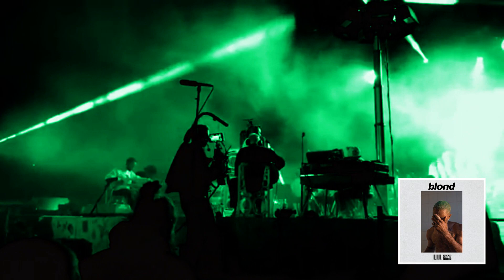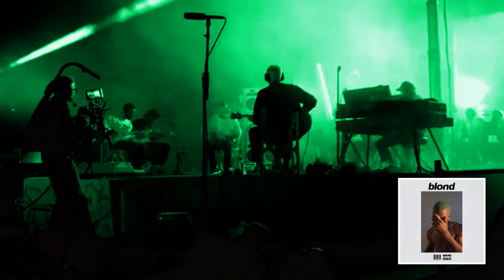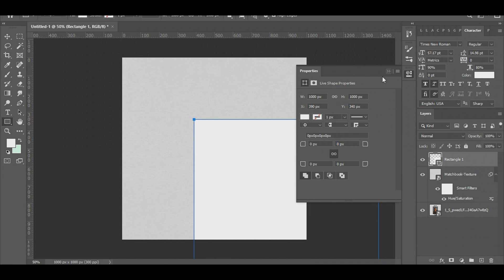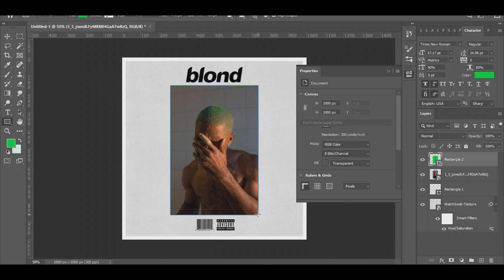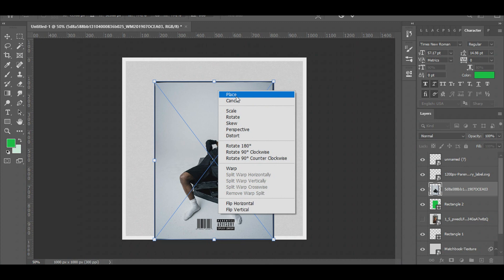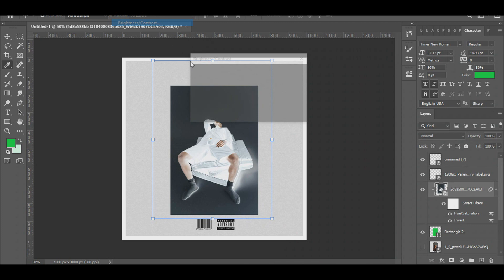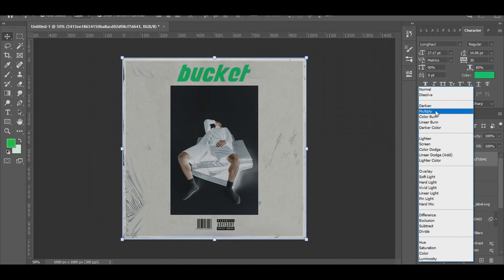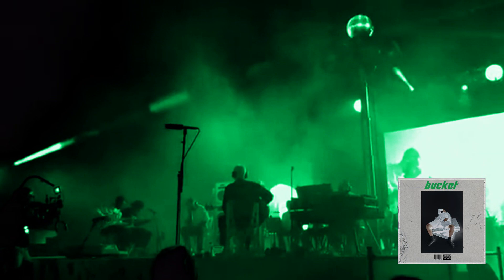How To FRANK OCEAN BLOND Album Cover - A Bucket of Jake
How to recreate Frank Oceans LEGENDARY album BLOND
Photoshop

I do not own the stock footage used in this video